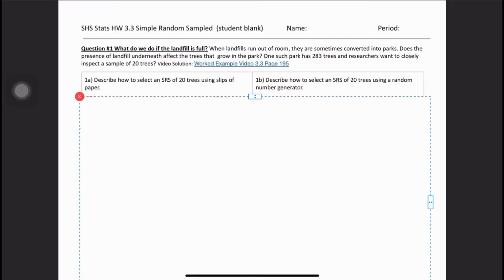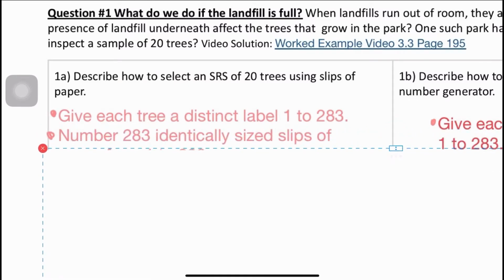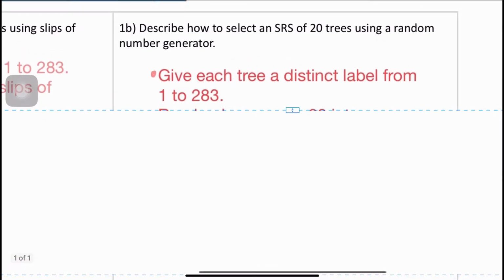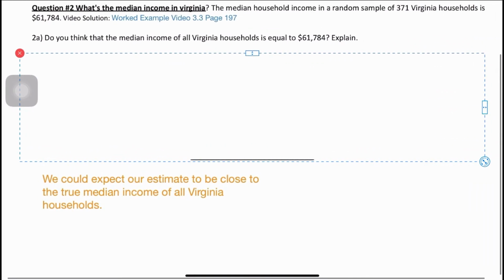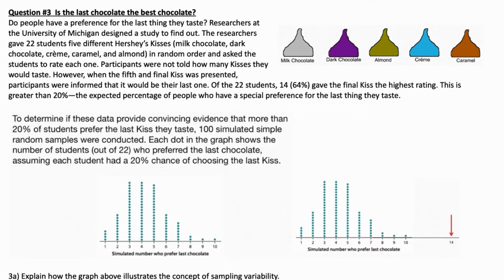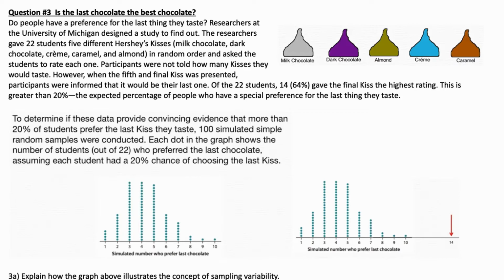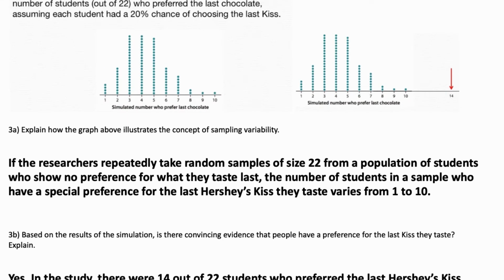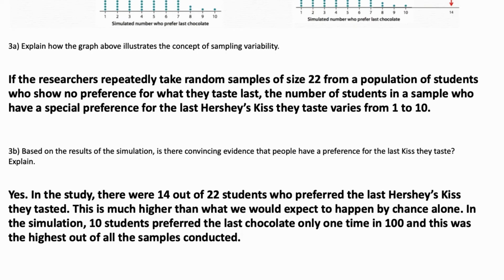Stats HW 3.3 Simple Random Sample (SRS)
Table of Contents:

00:07 - Q1 Thanks Angelina C.
02:00 - Q2 thanks Angelina
02:59 - Q3 Thanks Brian K